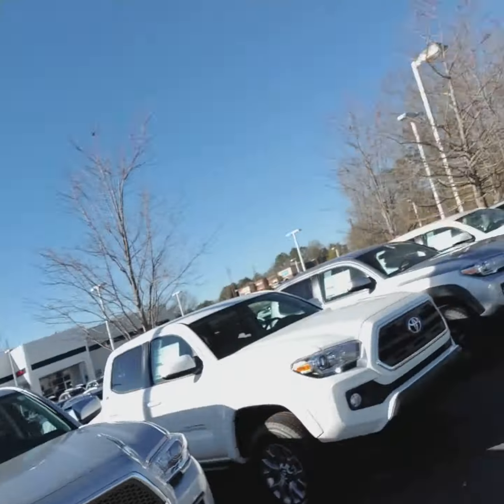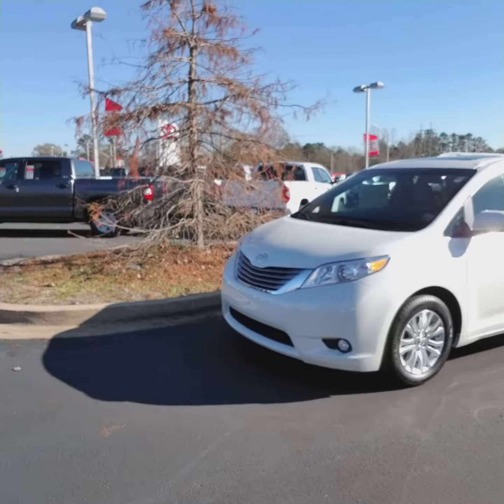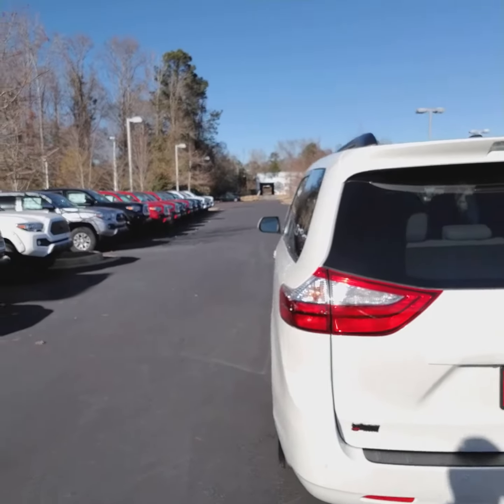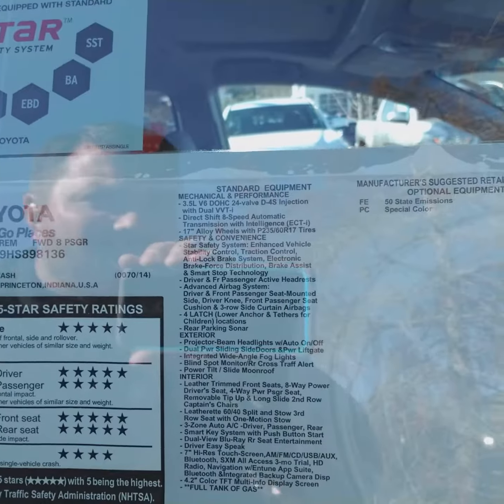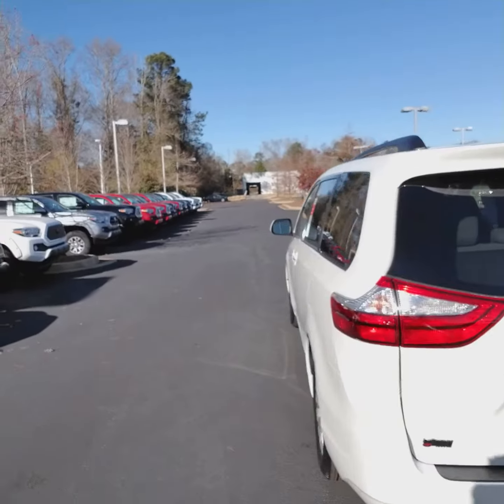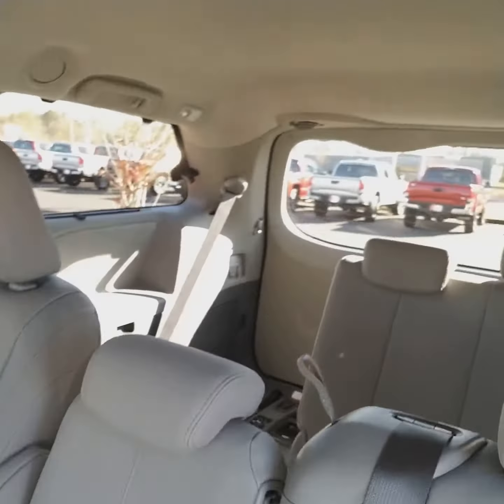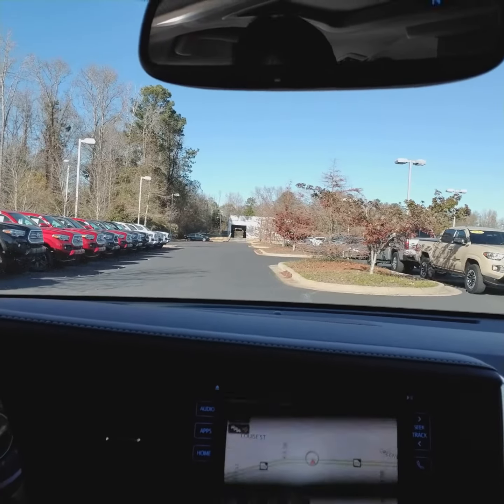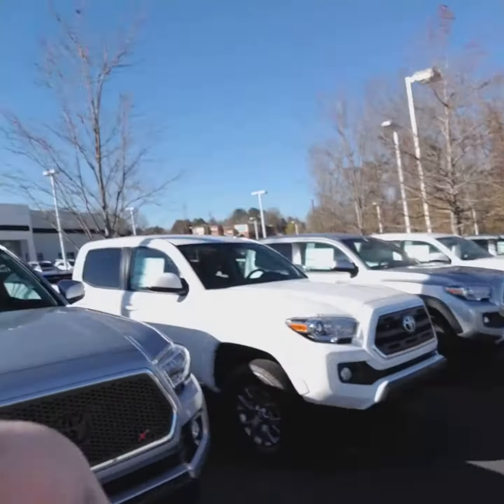Tee's 2017 Toyota Sienna from Kyle Allen